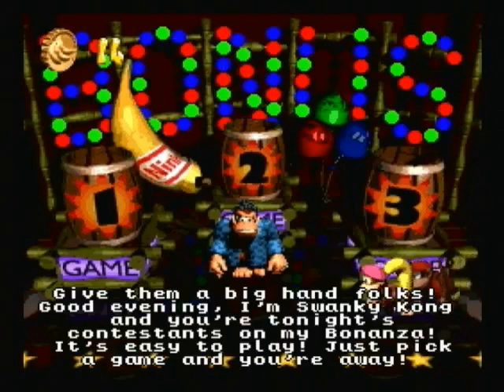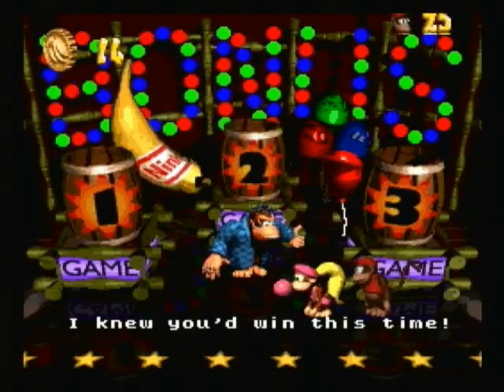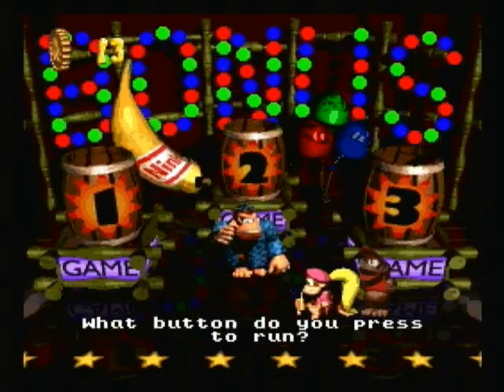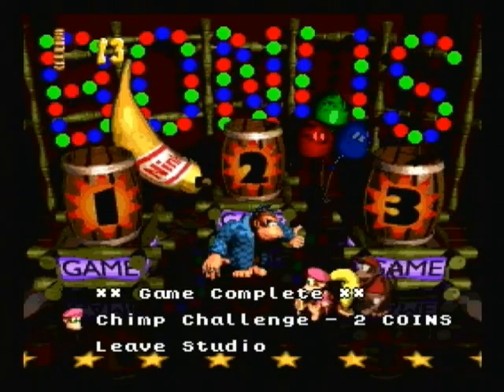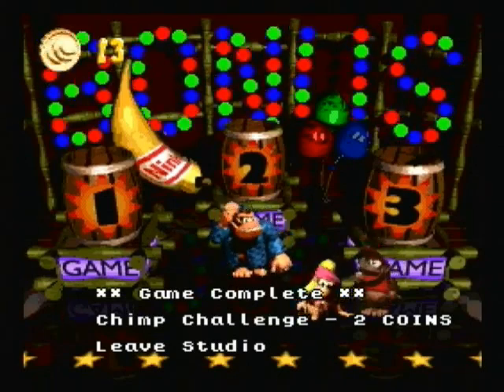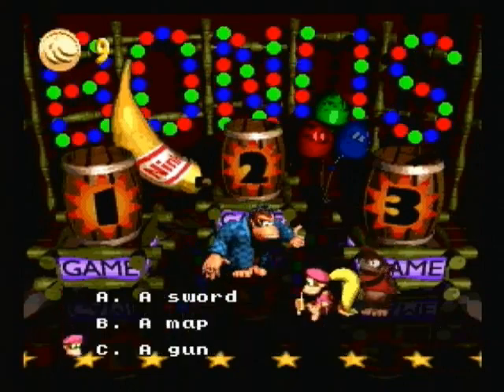Retro Replays Donkey Kong Country 2: Diddy's Kong Quest (SNES) Part 1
Tags: let's play playthrough walkthrough longplay gameplay commentary nintendo super nintendo snes rare rareware vc wii virtual console 1995